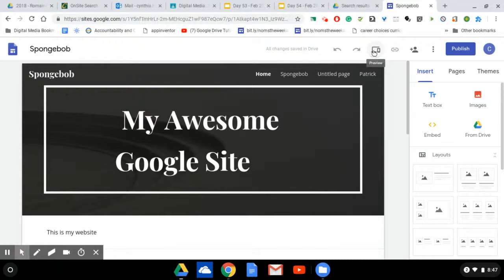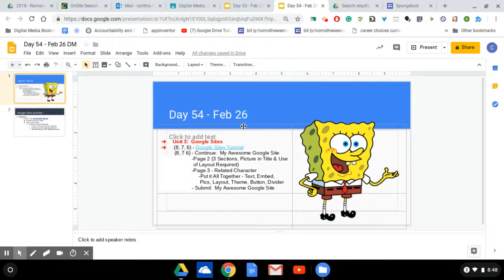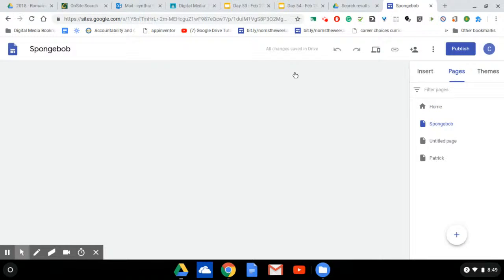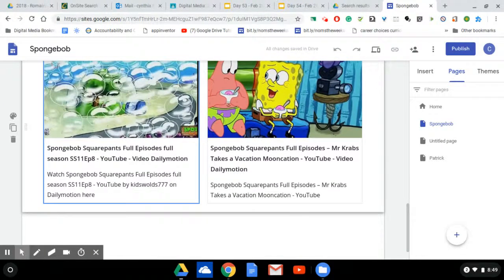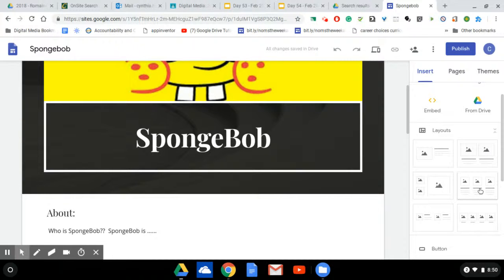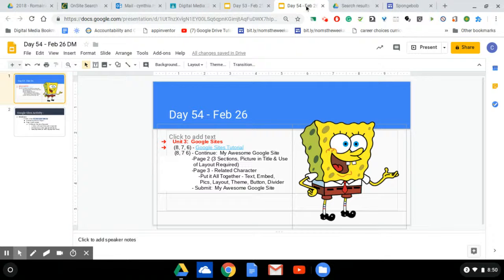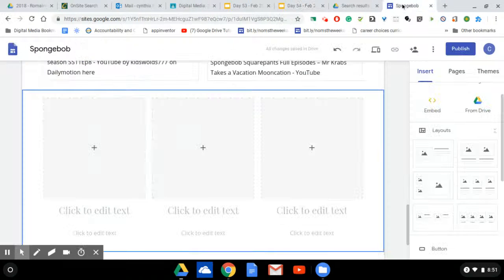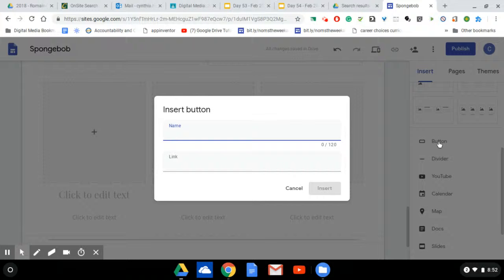Feb 25, 2019 8:52 PM